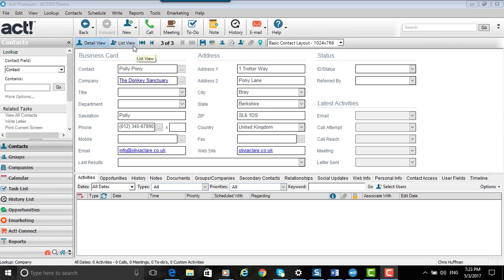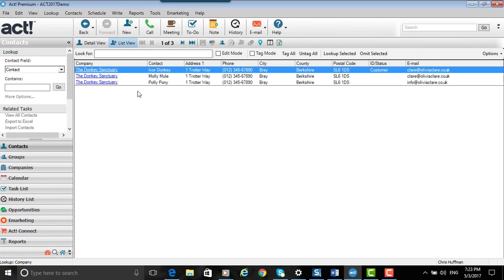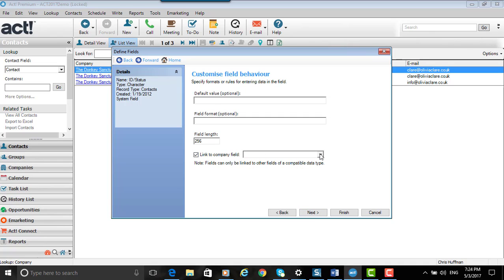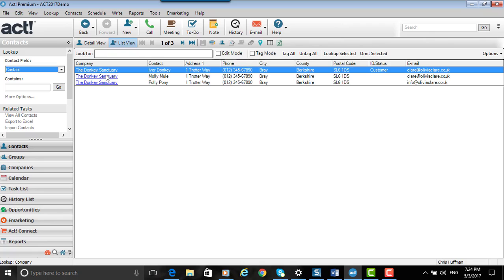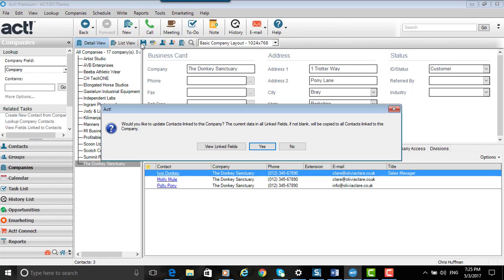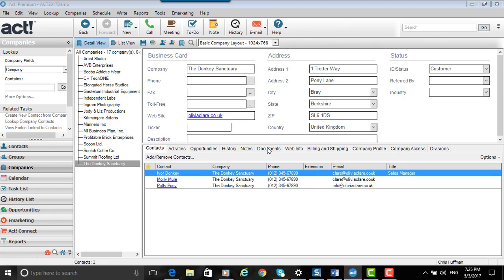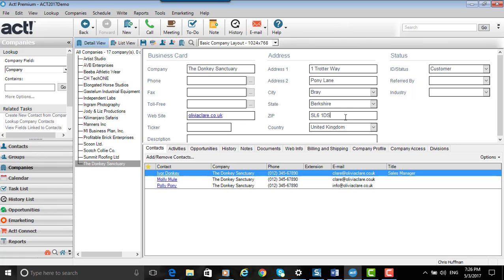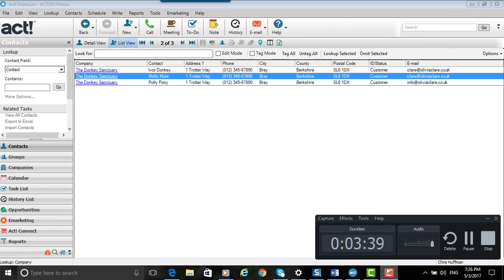Swiftpage ACT! Linking Contact and Company Fields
Linking Contact and Company Fields using the define fields option, and then globally updating all contacts linked to a specific company.